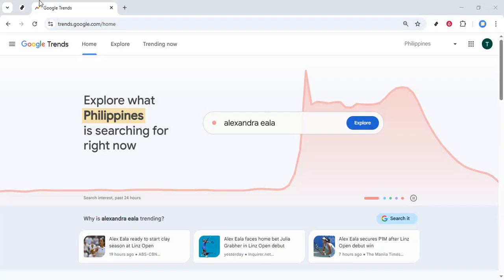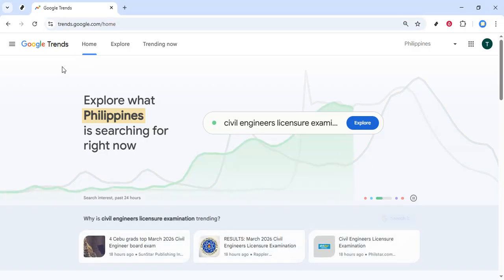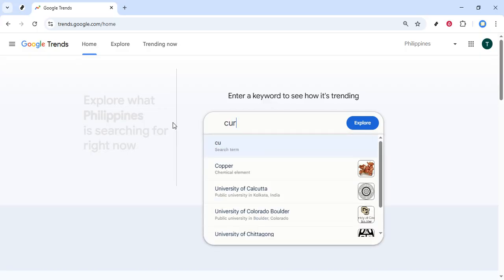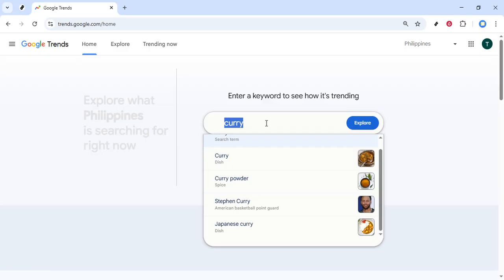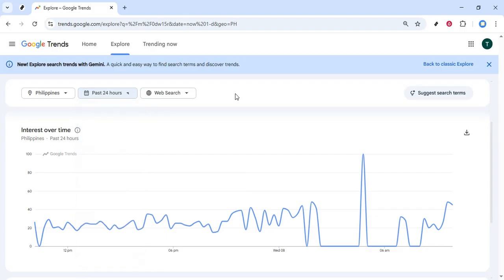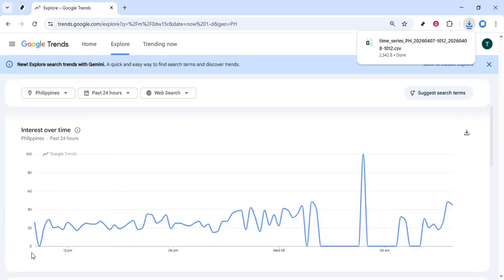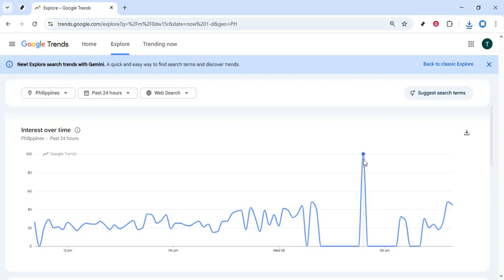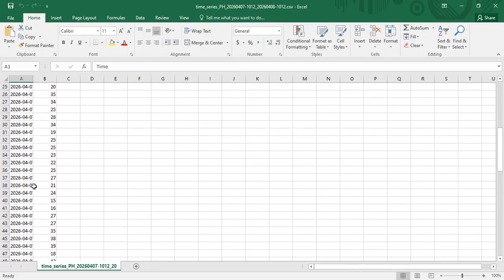How to Interpret Google Trends Data (Simple Tutorial)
In this tutorial, we dive deep into the effective use of Google Trends, providing you with invaluable insights on how to analyze search interest over time. Understand how to leverage this powerful tool to inform your content strategy, marketing campaigns, and business decisions.

By the end of this video, you will be equipped with the skills to accurately interpret Google Trends data and apply it to your projects. Watch till the end to unlock actionable strategies that can enhance your decision-making process.